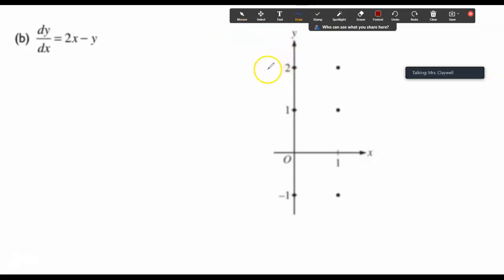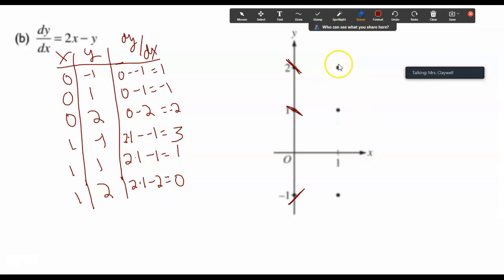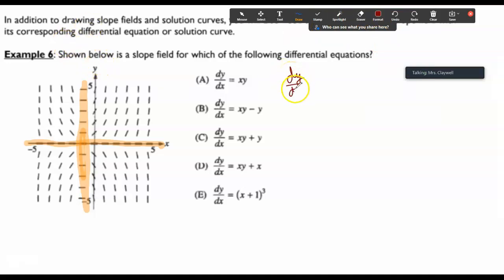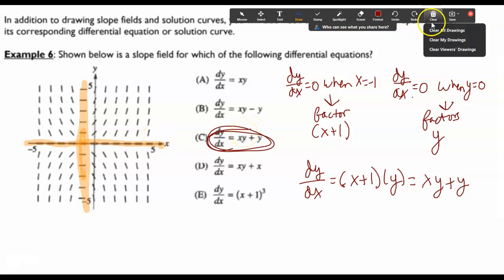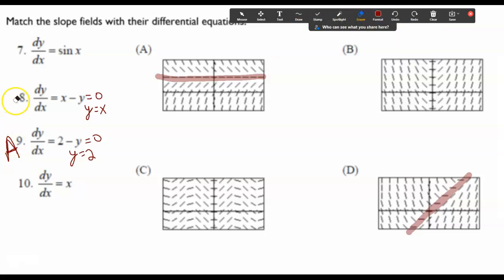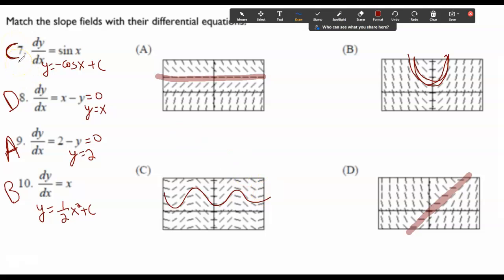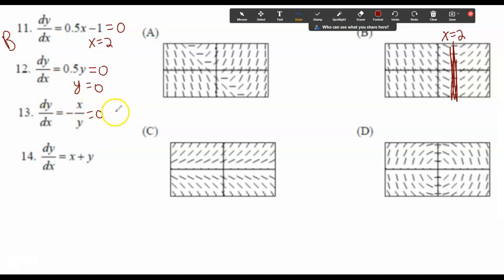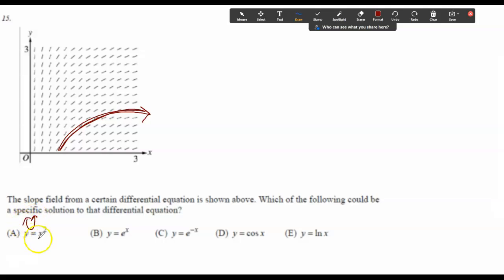ap calc 7.1 part 2